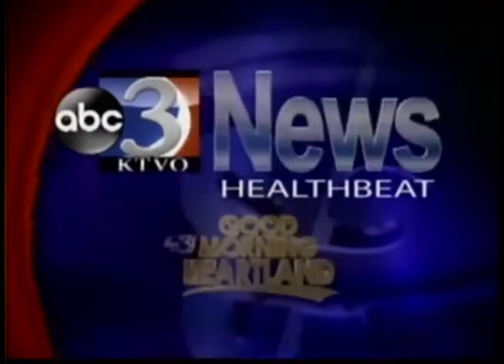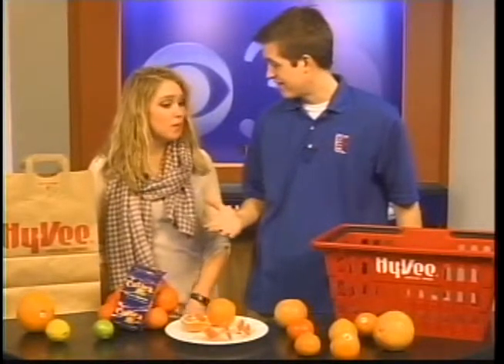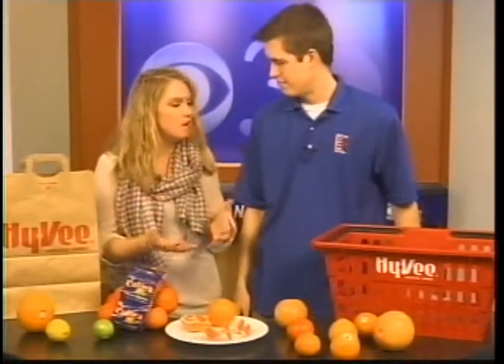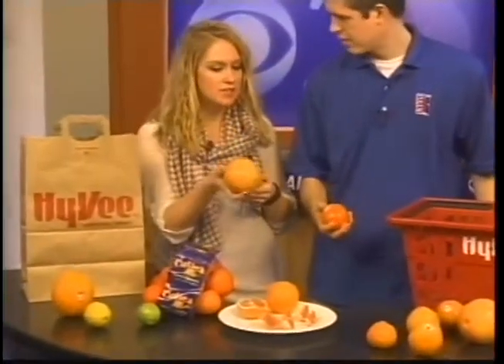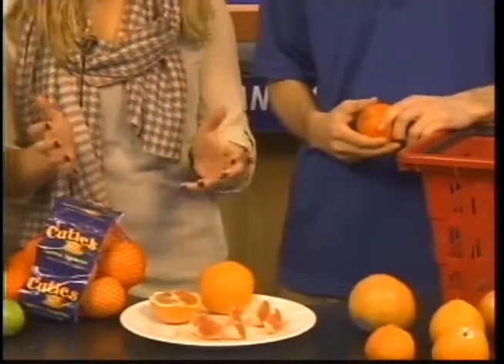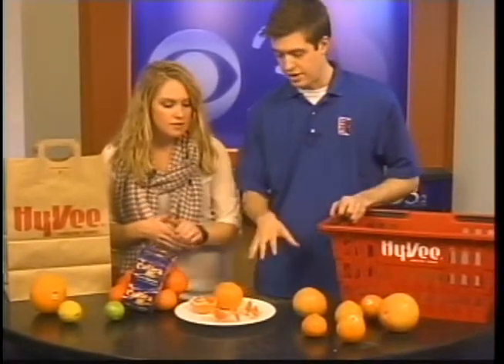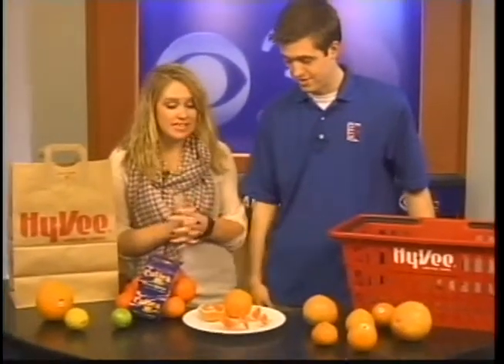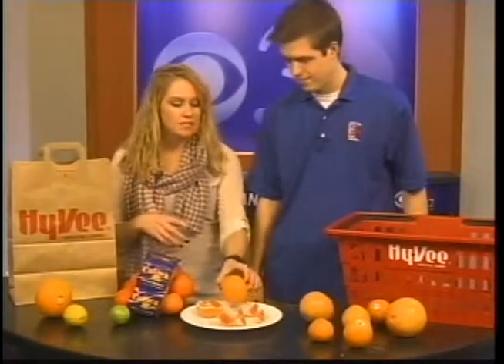The Power Orange